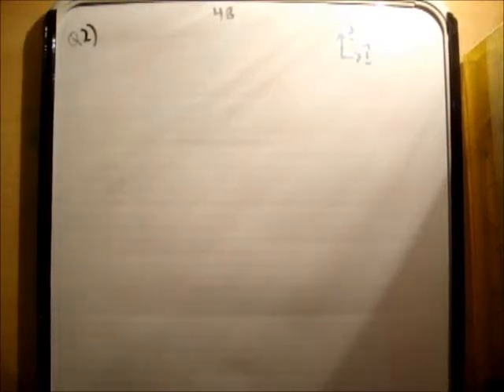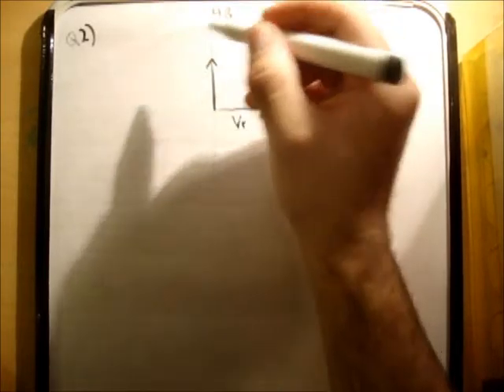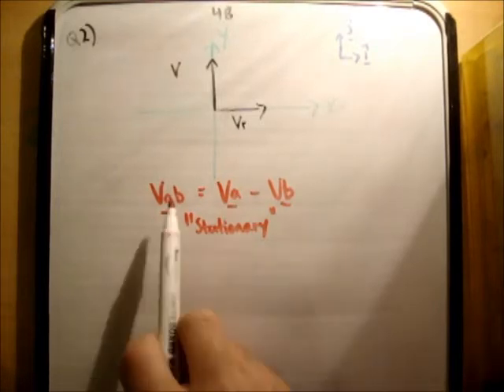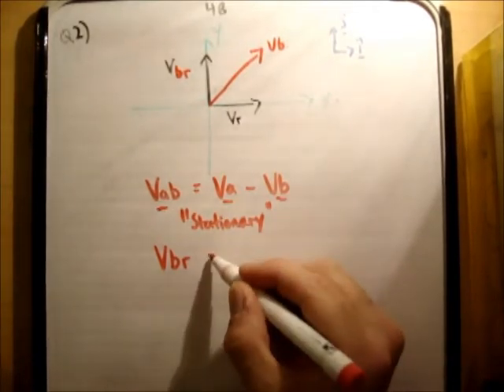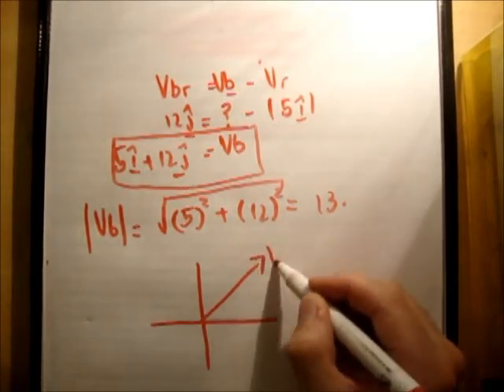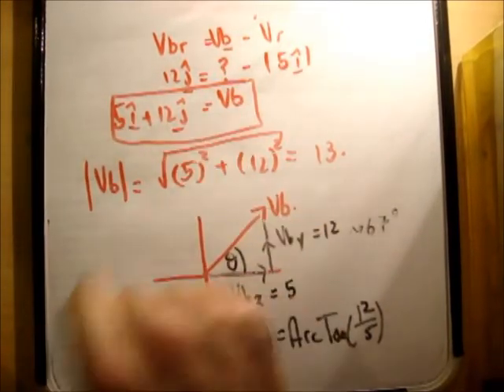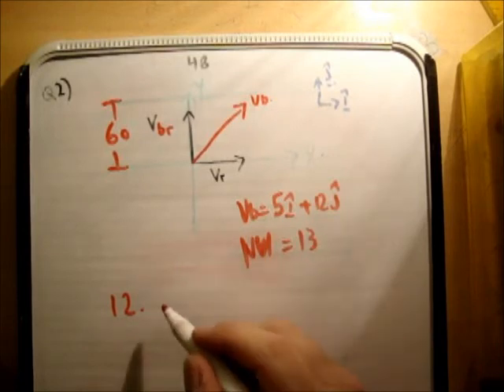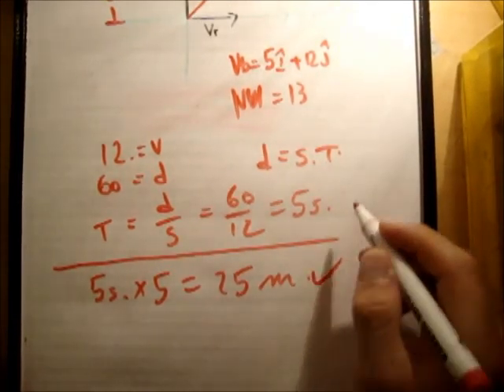Applied Maths : LC textbook solution Ex 4b q2